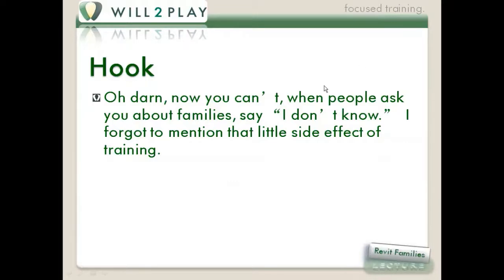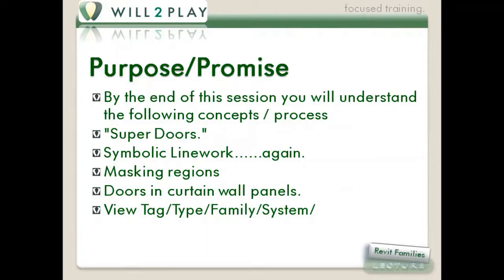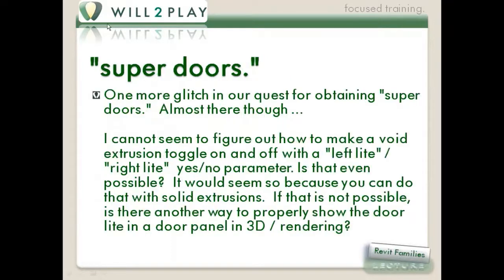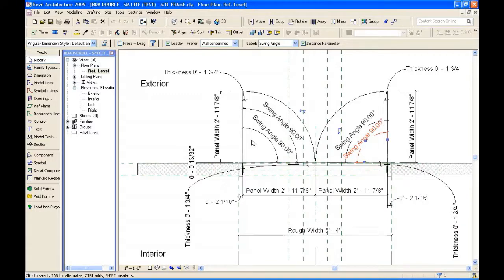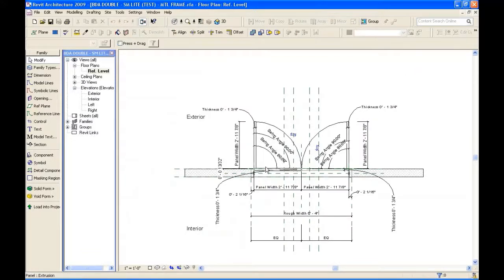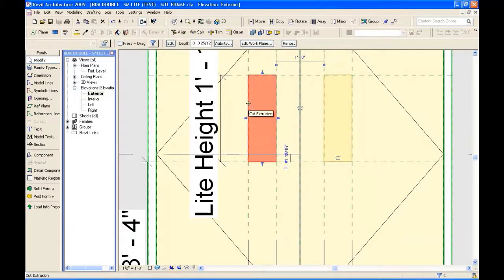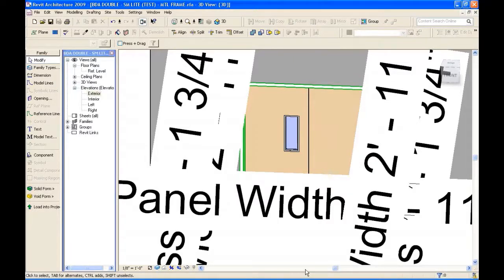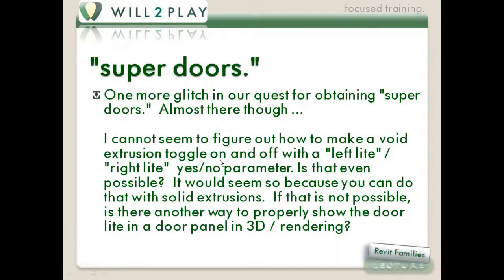Revit 2019 Family Tutorial 12 1 Expert Revit Family Creation Understanding What template to use YouT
Revit 2019 Family Tutorial 12 1 Expert Revit Family Creation Understanding What template to use
Expert Revit Family Creation Understanding What template to use The Revit 2019 Tutorial for Beginners

Explore our online Revit Video Training specific to the BIM Manager
Best Revit Tutorials On Youtube

This Tutorial is a Revit Family Creation Example, Review, Question and Answer session.

This is a clip of the full video Training Class. Search our Revit2019 Tags for more Revit Tips and Tricks

Topics

Revit 2019 Tutorial for CAD Mangers BIM Consulting

Learn even more tips and tricks for Revit.

Excerpt
Invisible families for data-only purposes;
Grouping families
Windows in a furring wall
Q and A
Close
Summary
Q and A what did we learn
Family Use Concepts

New Family Editor Tools

Families in Action
Family – Section Heads
Family – Room Divider